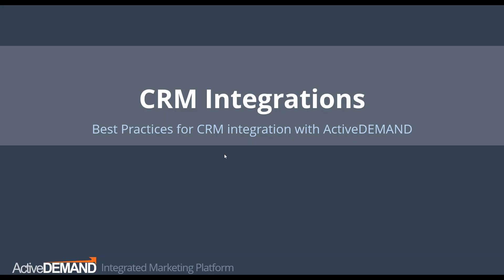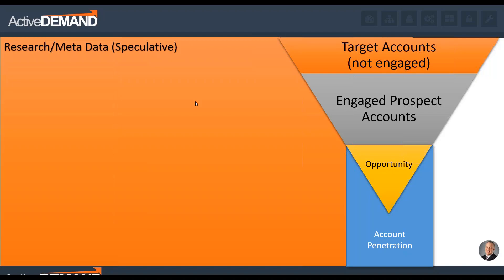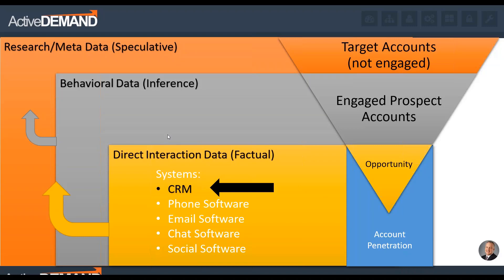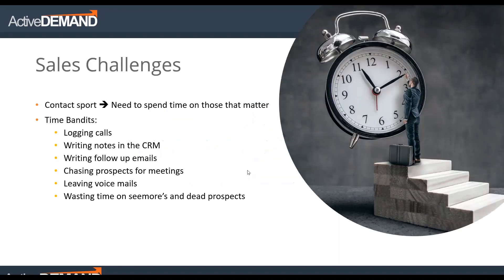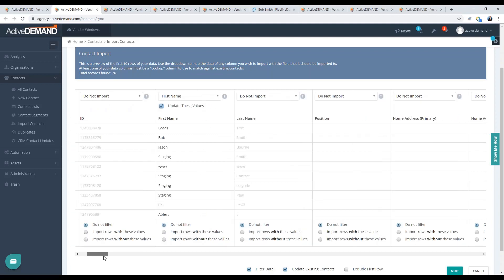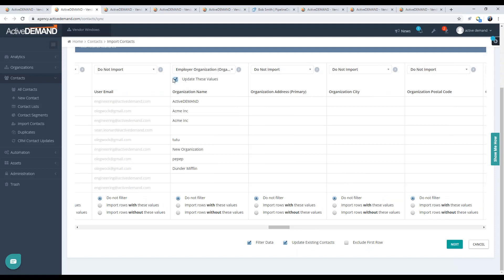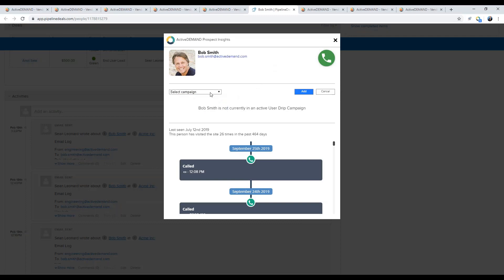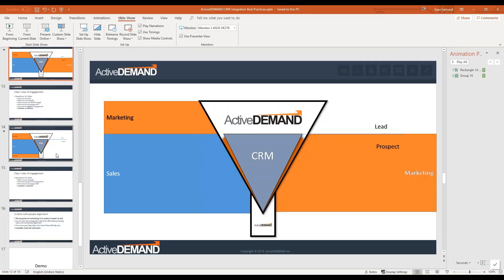Webinar: CRM Integration: Proper Set-up and Best Practices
You've set up the integration between ActiveDEMAND and your CRM to take advantage of the powerful and actionable data. right?!?

If you haven't set up integration between your CRM and ActiveDEMAND, or you have but aren't sure if you are taking advantage of this powerful connection, then this month's CEO chat is for you!

This month Sean will chat about CRM integration.